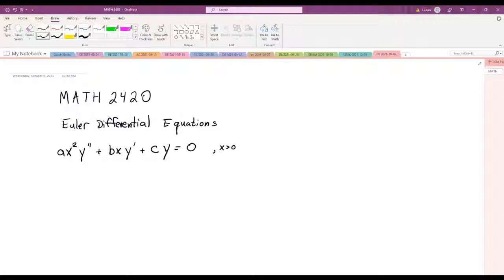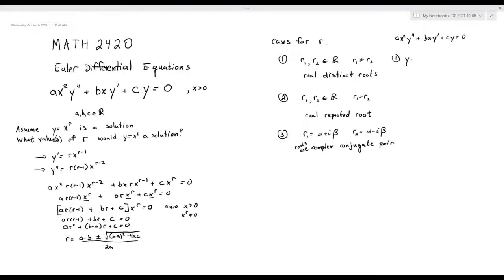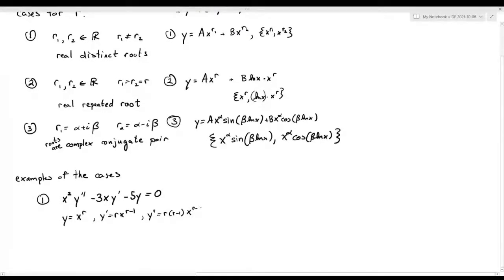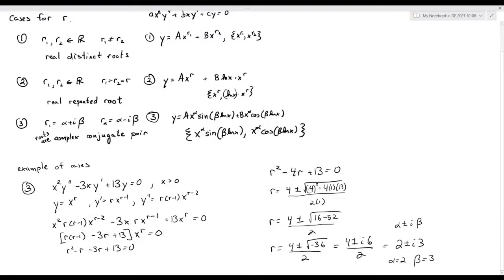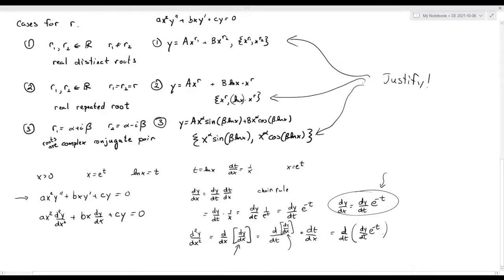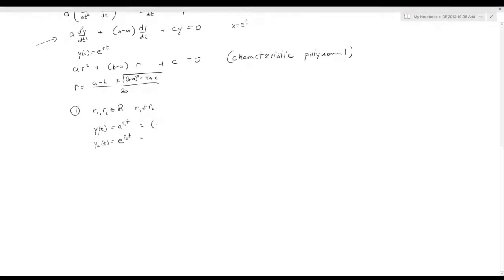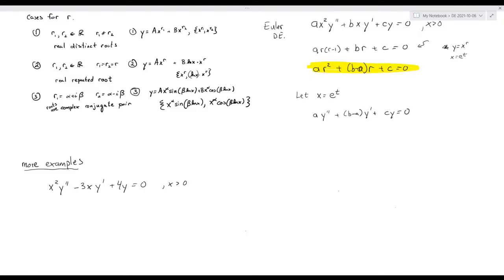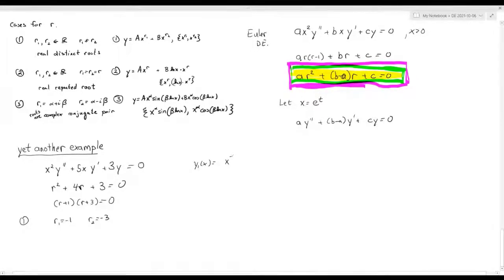MATH 2420 Review - Euler Differential Equation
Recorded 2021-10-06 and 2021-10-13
0:00:00 Finding solutions to Euler differential equation using the assumption y=x^r

5:36:25  Three examples of finding solution to Euler differential equation using y=x^r

9:16:20  Derivation of the three cases for the fundamental solution set for Euler differential equation using the change of independent variable x=e^t

17:08:16  Three more examples of solving Euler differential equation